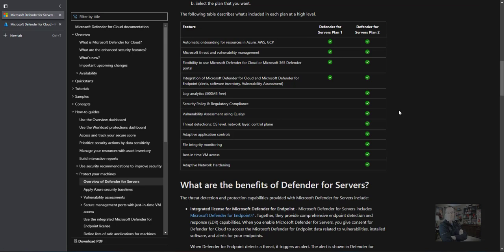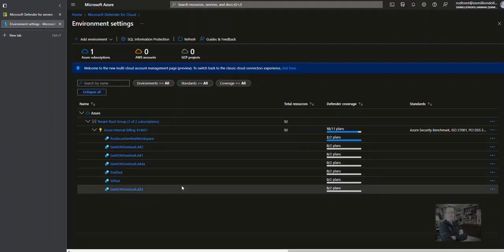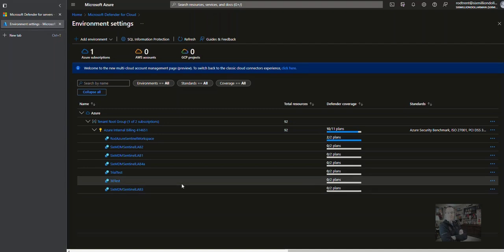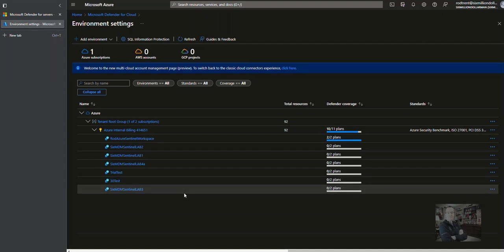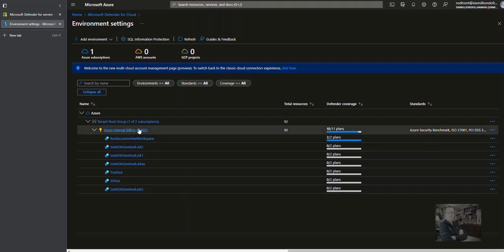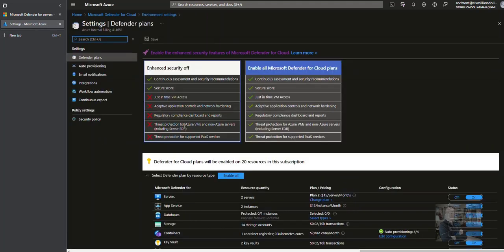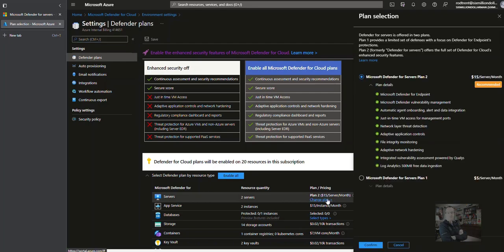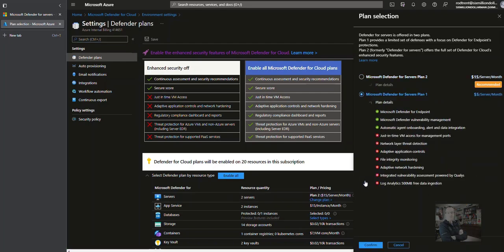Episode 7: New - Defender for Servers Plan 1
Microsoft Defender for Servers is now available in two separate plans, P1 and P2. We just announced the P1 plan and here's a quick overview.